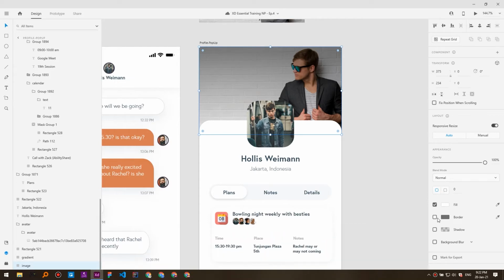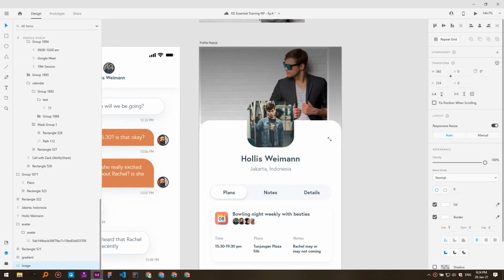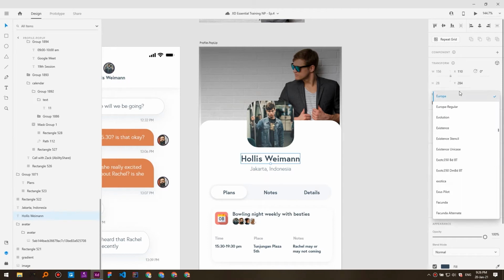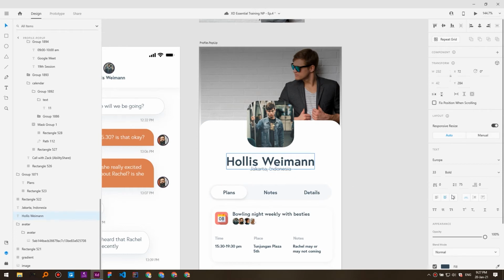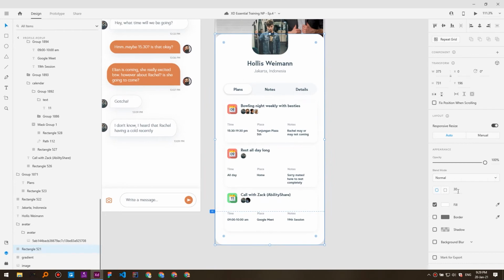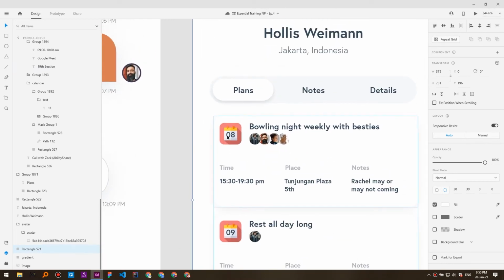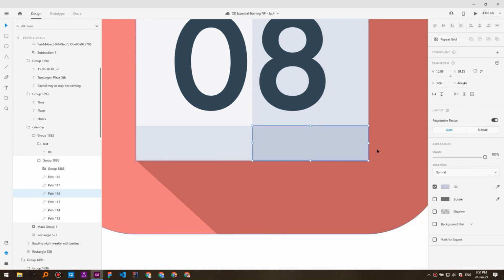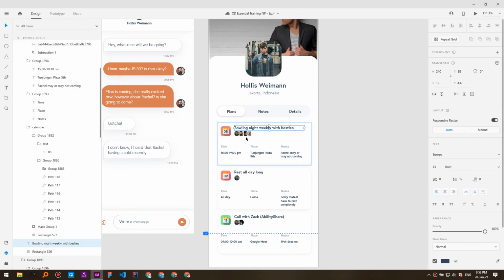Adobe XD Essential Training 2021 | Part 4 - Properties Panel | Mastering Adobe XD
Adobe XD Training | Adobe XD Tutorial
What is Properties panel Adobe XD
How to Draw Shape Adobe XD
Tutorial Mastering Adobe XD | Adobe XD Essential Training 2021 | Properties Panel

Welcome back!
On the last episode we talk about the layers panel, which is in this episode I  let you know more about properties panel, because when you already select a layer, there are much options you can do to tweak it, to design the way you want it.
Hope you enjoy your weekend!

In this video you will learn:
☕️  How to use Properties Panel
☕️  How to Adjust an Image
☕️  How to Setup a Text
☕️  How to Adjust a shape
☕️  How to Tweak Icon

Support!!
Helps me to free more time in Tutorials

Artist: TrackTribe
Title: A Night Alone

Artist: John Deley and the 41 Players
Title: Almost A Year Ago

Artist: Silent Partner
Title: Bet On It

Artist: Doug Maxwell/Media Right Productions
Title: Bluesy Vibes